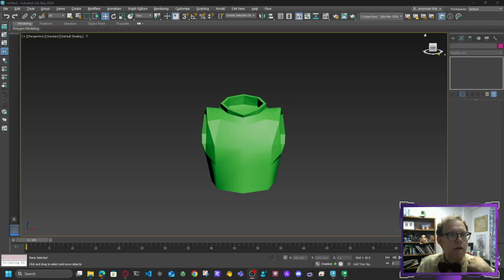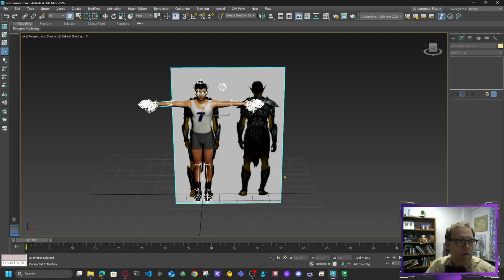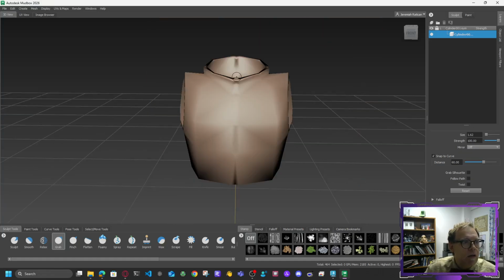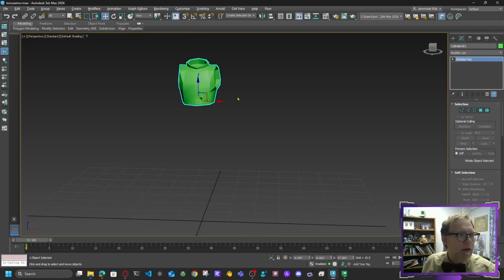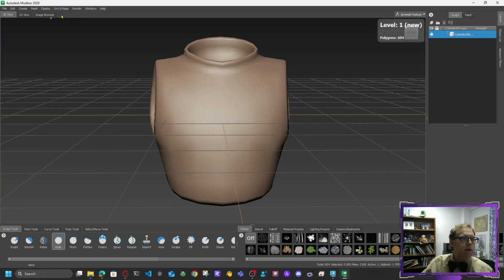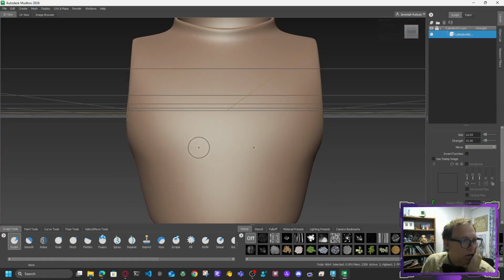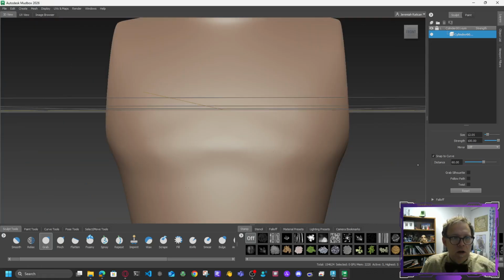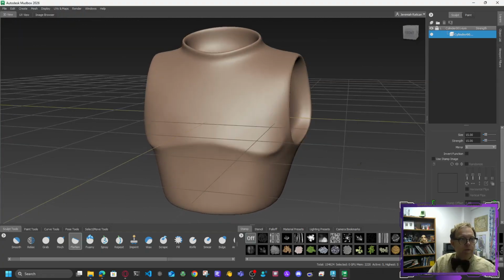3DS Max to Mudbox - Full process Part 3 Fixing issues and starting in Mudbox